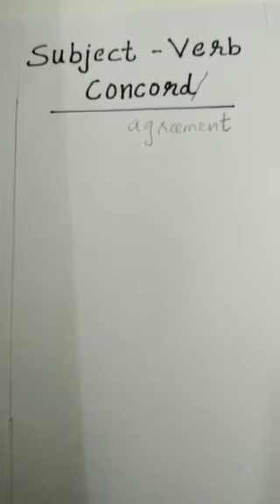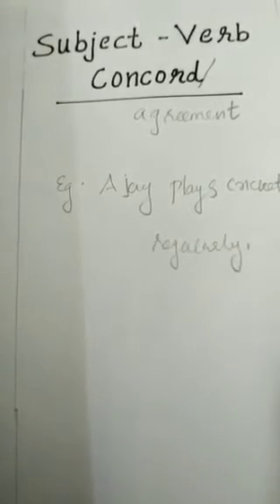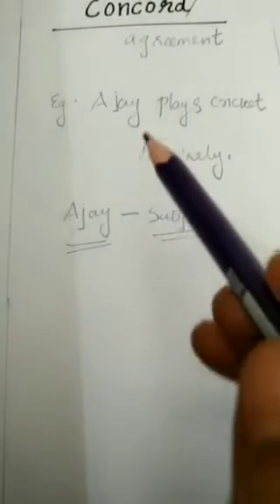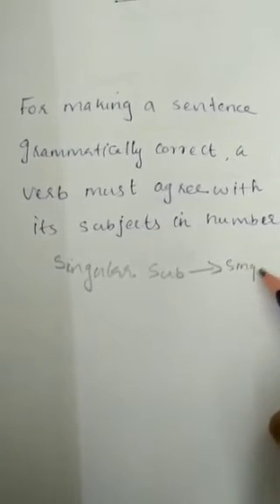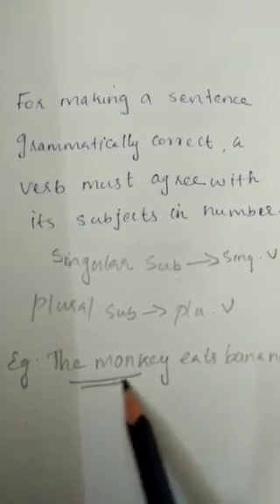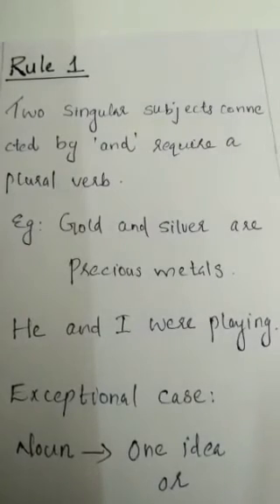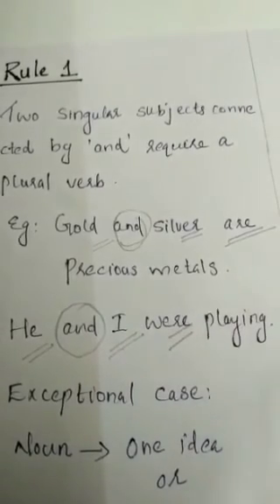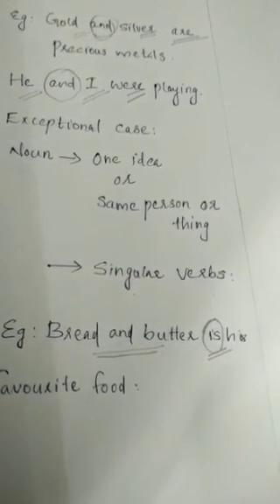English Grammar -Subject verb concord-Part 1